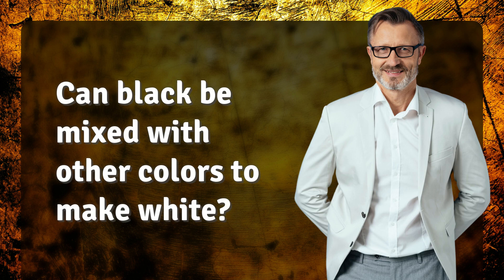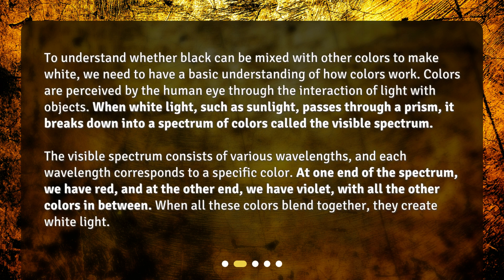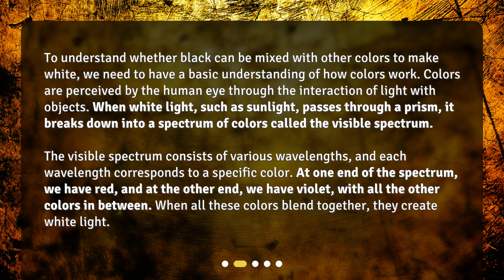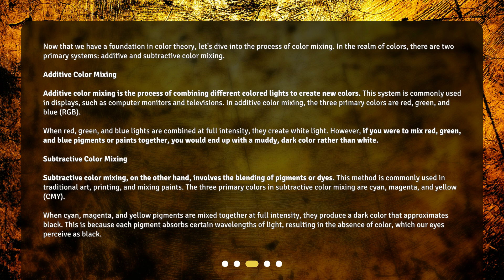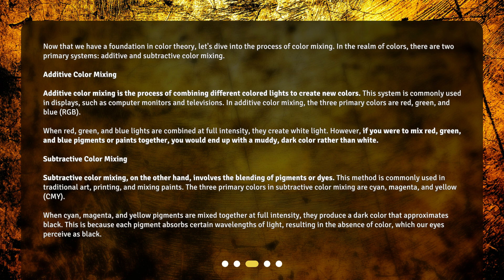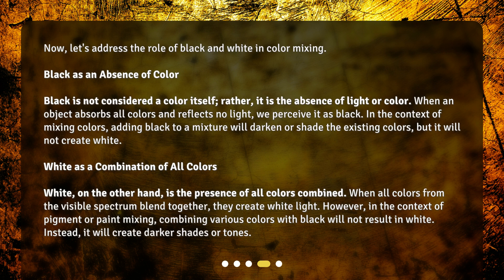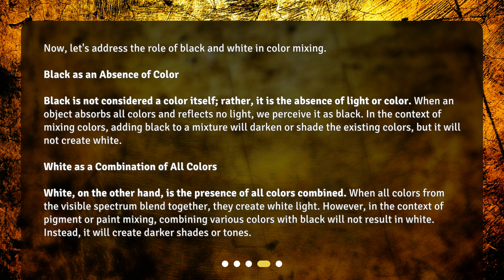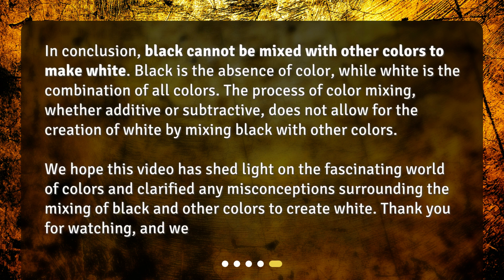Can black be mixed with other colors to make white?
Can Black be Mixed with Other Colors to Make White? • Can black be mixed with other colors to make white? Discover the answer in this fascinating video that explores the science behind colors and the process of color mixing. Get a foundation in color theory and learn about additive and subtractive color mixing systems. Join us on this journey to uncover the truth about whether black can be mixed with other colors to make white. Let's dive in!

00:00 • Can black be mixed with other colors to make white?
00:24 • Understanding Colors
01:06 • The Color Mixing Process
02:31 • The Role of Black and White